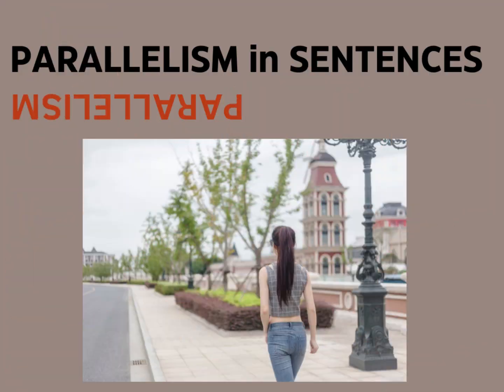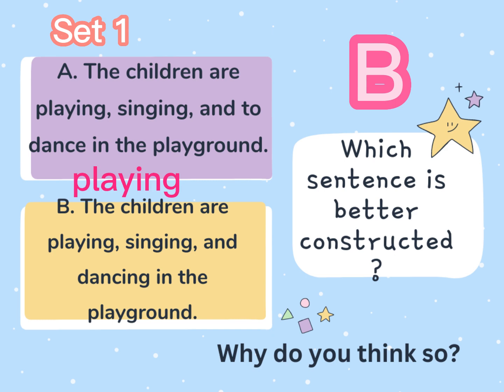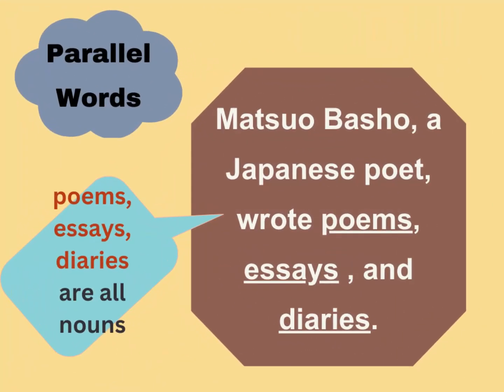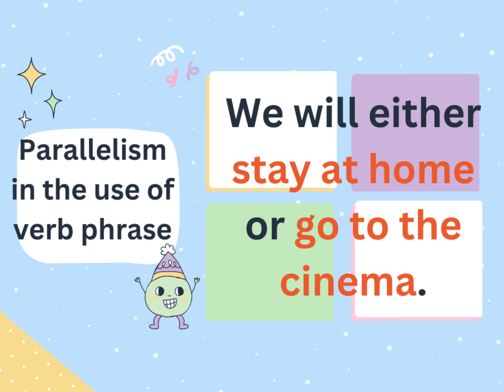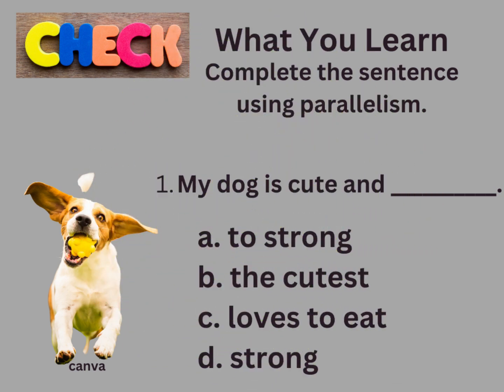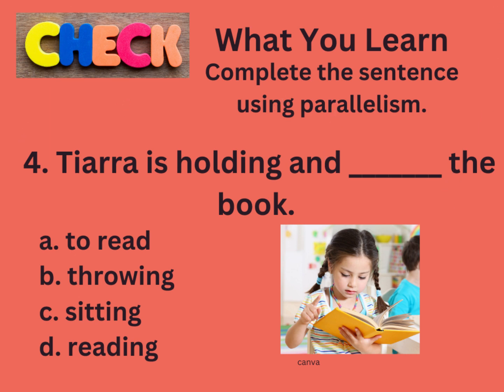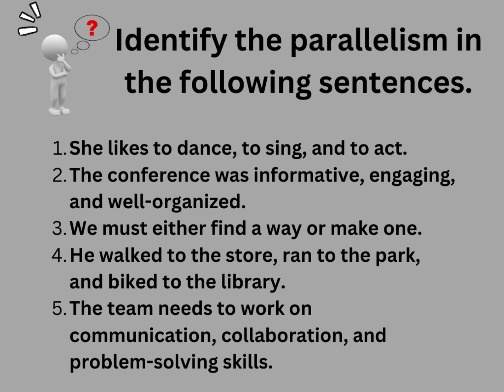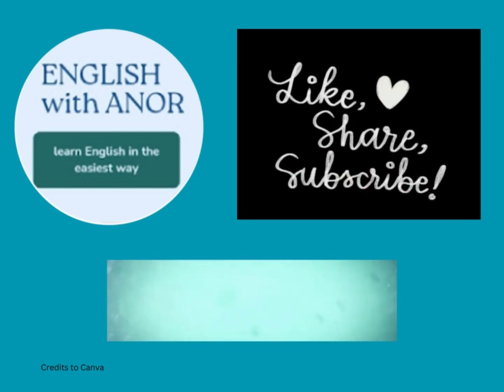PARALLELISM/Achieve Parallelism in Sentence/Parallel/MELC/English8/Quarter3/Classroom Observation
Parallelism in sentence means having the same grammatical structure in the usage of words, phrases and clauses.

It is very important to know how to achieve parallelism in sentence construction.